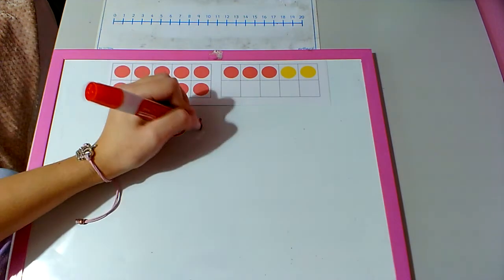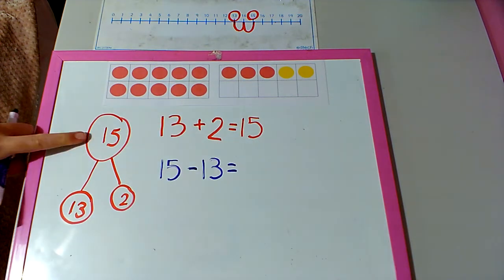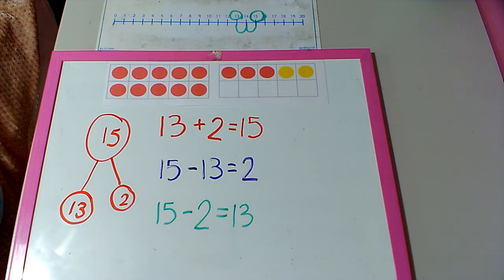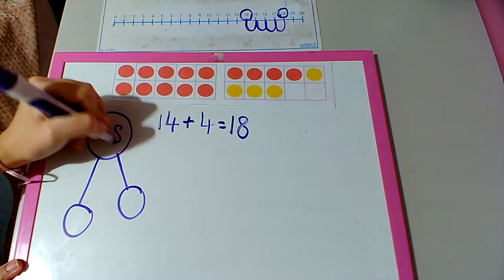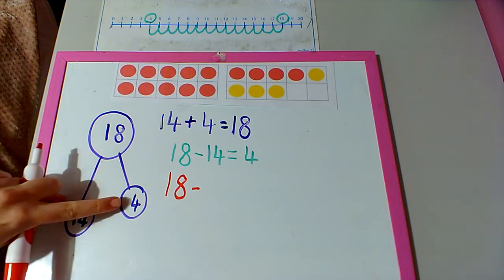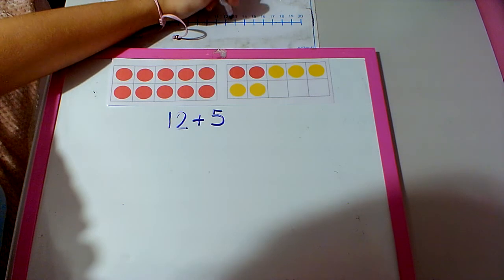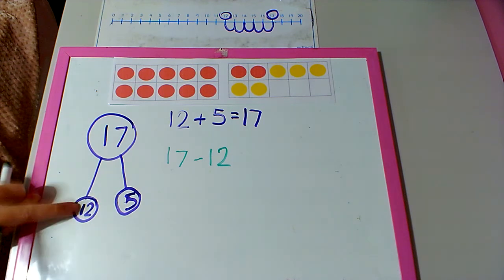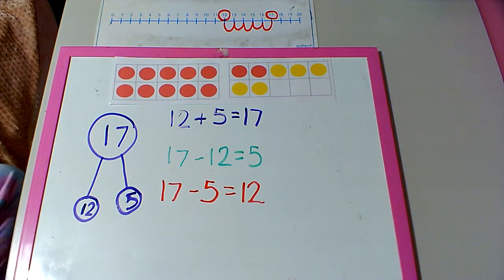Friday maths intro video